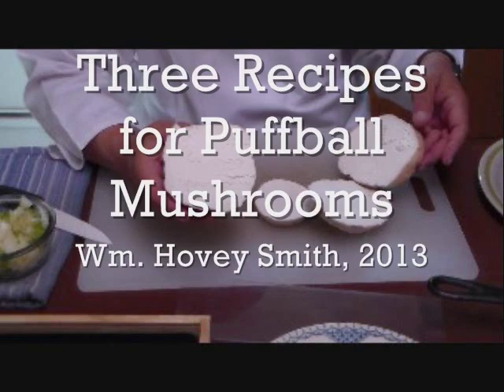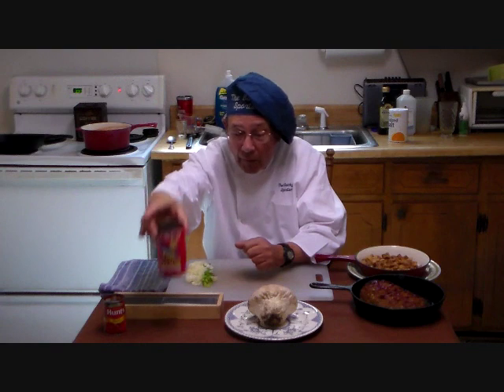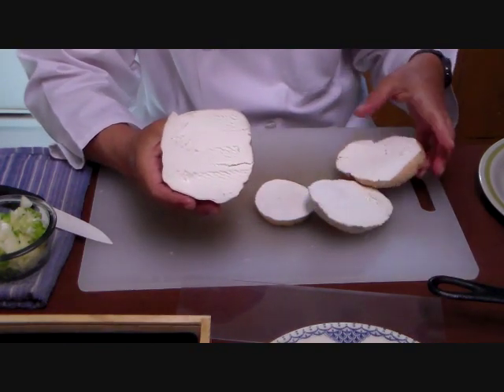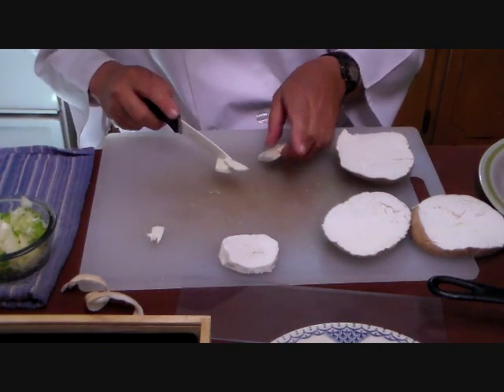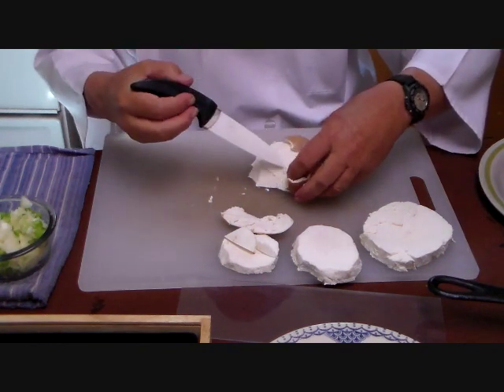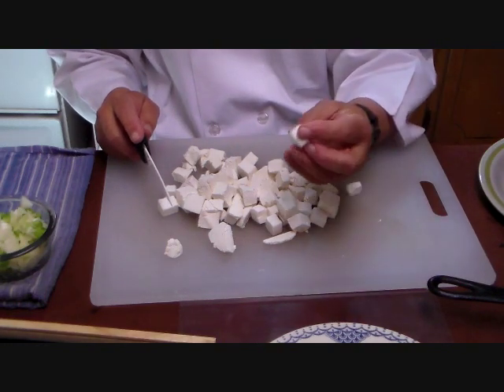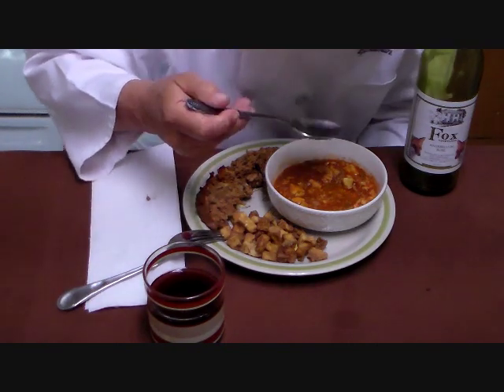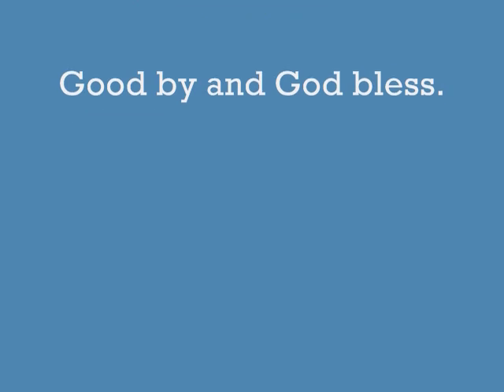Three Ways to Cook Puffball Mushrooms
Puffball mushrooms are easy to identify and cook in a variety of ways. In this video they are fried, cooked in a meatloaf and boiled in a tomato-salmon soup.